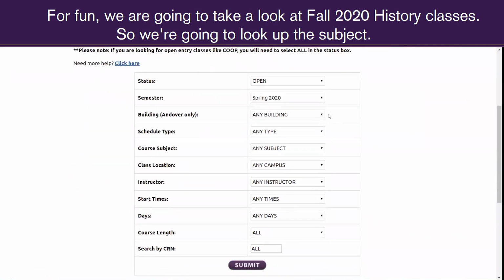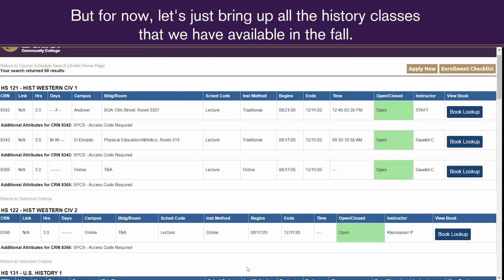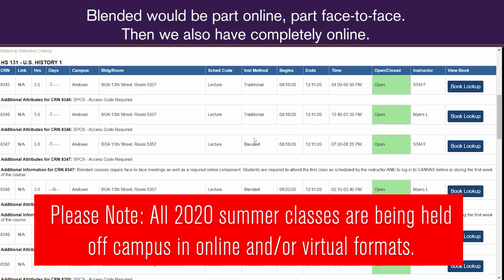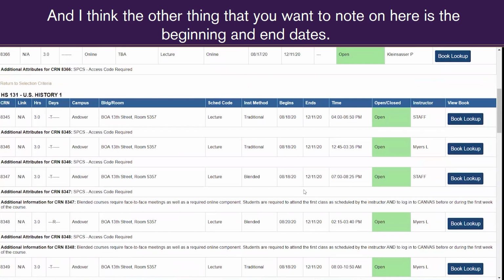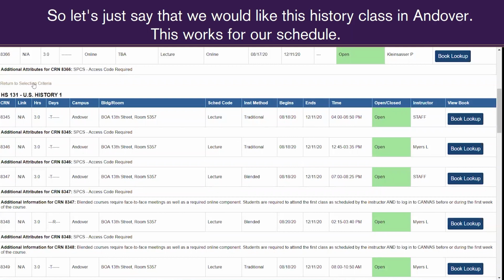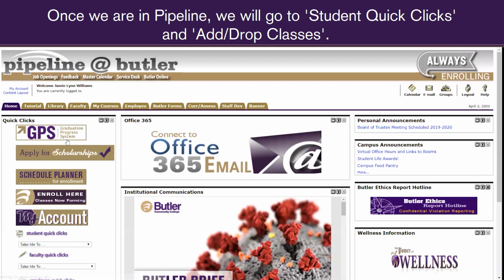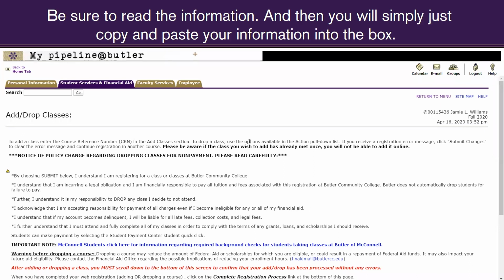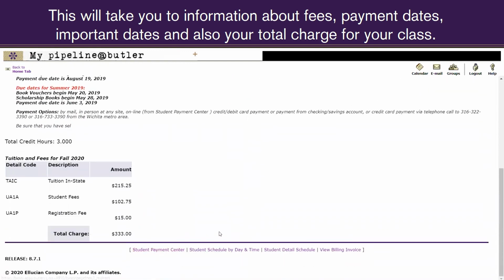How to Enroll Online at Butler Community College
Watch this brief video tutorial for tips and tricks on how to enroll online at Butler.